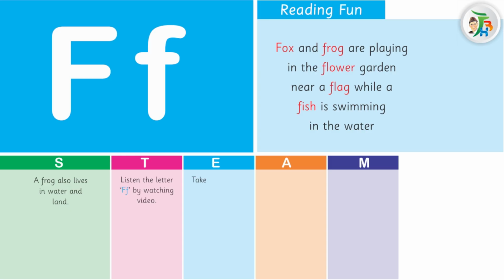English Growing Step (Nursery) How to Teach Letter Ff | Nursery Class Teacher Guide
You can place order of our books from following:
22 Urdu Bazar Lahore (Punjab) Pakistan.
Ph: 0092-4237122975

Welcome to this teacher-friendly guide for teaching the Letter F f to Nursery/Preschool students!
In this video, teachers will learn how to effectively use the Letter F f activity page to introduce young learners to the uppercase F and lowercase f through engaging vocabulary, pictures, storytelling, and classroom activities.
The page introduces these key F words:
Fox
Flag
Frog
Fish
Flower
In this video, teachers can learn:
• How to introduce the letter Ff
• How to teach uppercase F and lowercase f
• How to introduce F vocabulary using pictures
• How to encourage children to identify and say F words
Target Class: Nursery / Preschool
Topic: Letter Ff
Vocabulary: Fox, Flag, Frog, Fish, Flower
Learning Area: Early Years / Phonics / Alphabet / Vocabulary